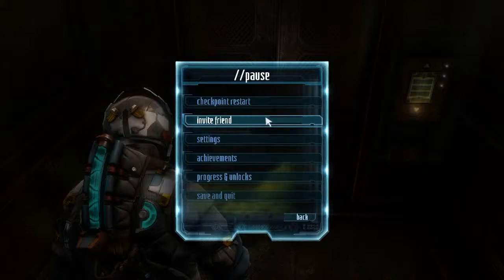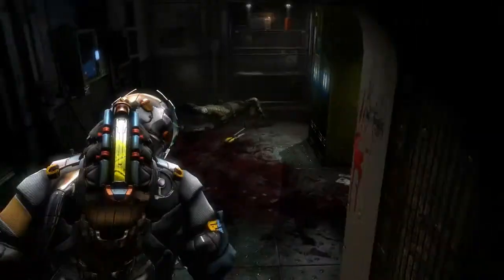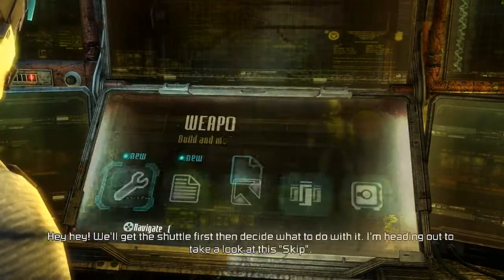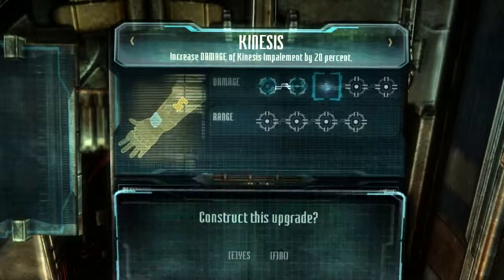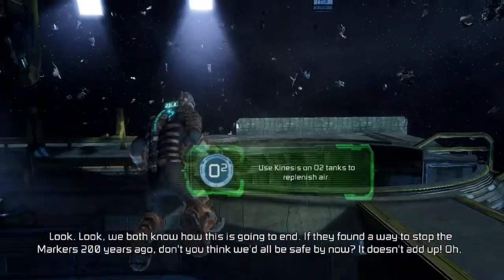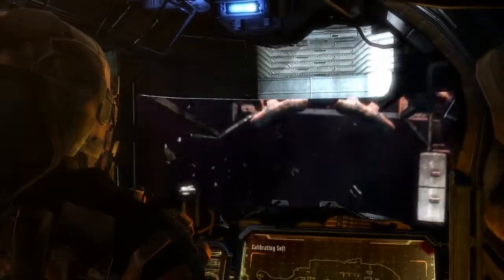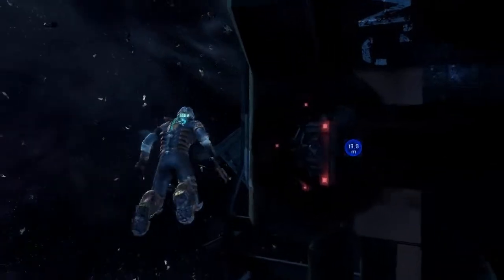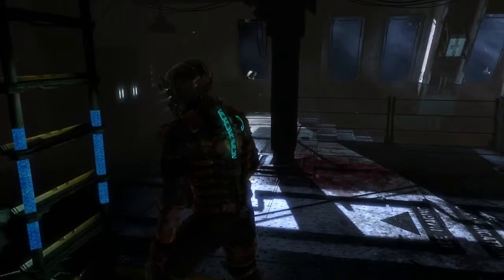Gaming Challenges: Dead Space 3 Impossible Mode, Plasma Cutter Only Part 4 Who needs Med-kits?